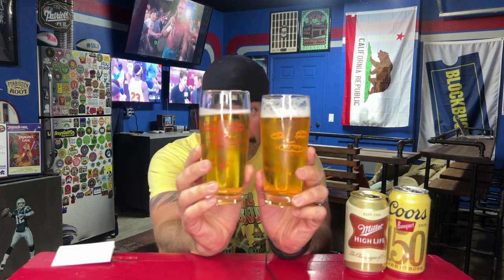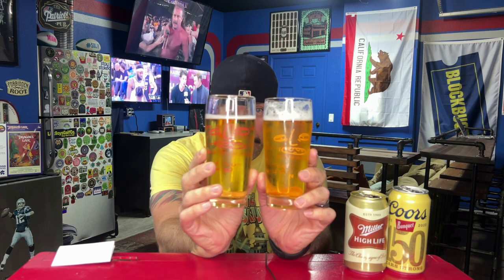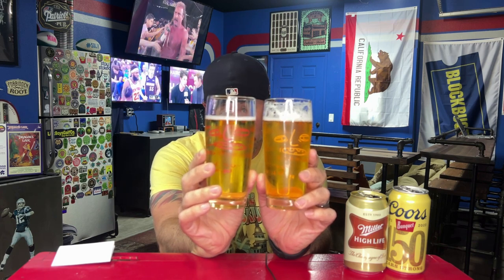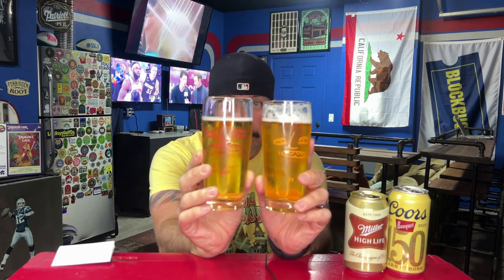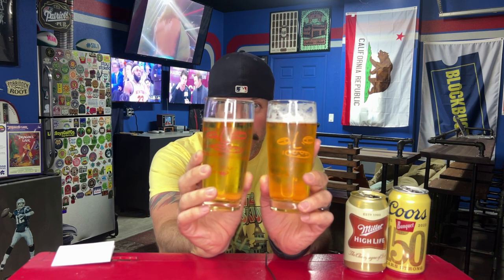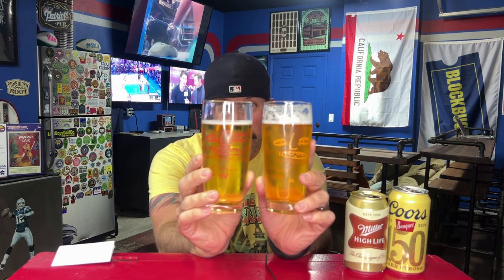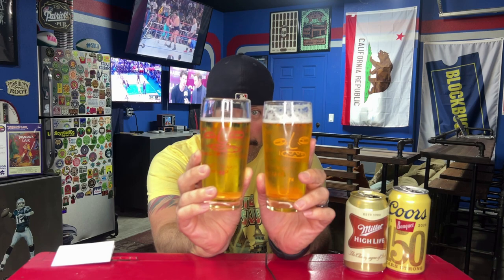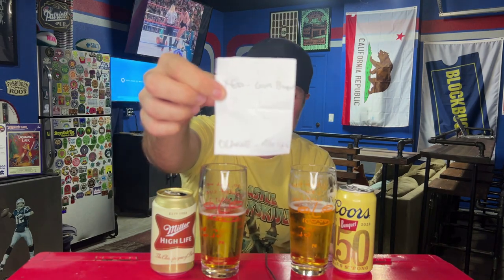Blind Battle Beers! Miller High Life vs Coors Banquet